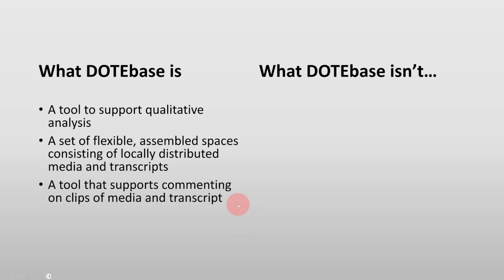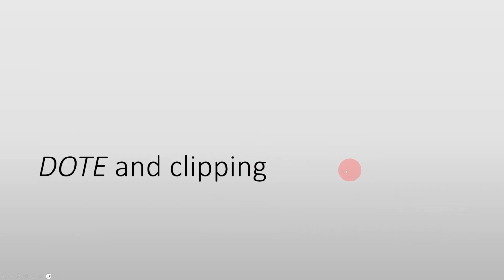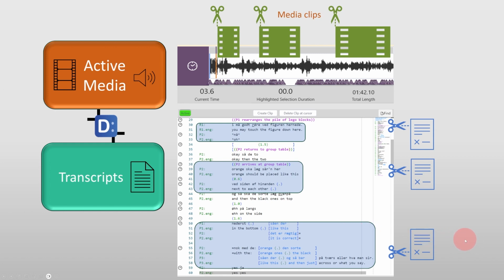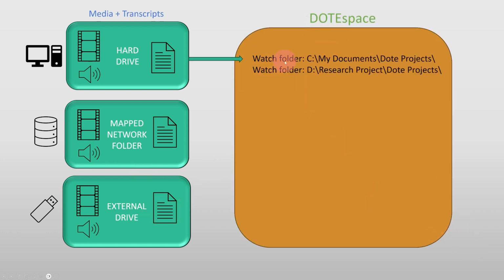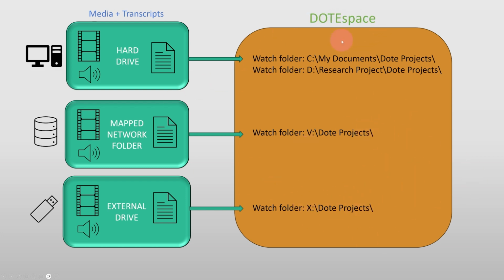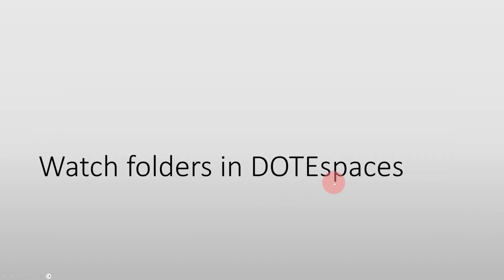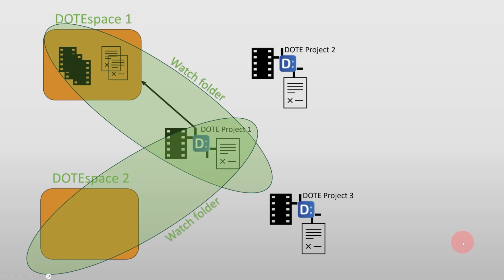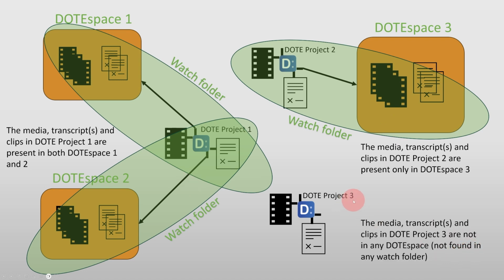DOTEbase - The Concepts behind DOTEbase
Welcome to this tutorial explaining the fundamental principles and concepts behind DOTEbase and how it relates to DOTE. This video will help you understand how to use DOTEbase effectively by building the right mental model for its operation.

What You'll Learn:
Introduction to DOTEbase: Discover what DOTEbase is and what it isn't, emphasizing its support for qualitative analysis.
Structure and Functionality: Learn how DOTEbase assembles and checks spaces every time it runs, supporting locally distributed media and transcripts.
Key Features: Understand the commenting capabilities on media and transcripts, the transparency and non-proprietary nature of data, and the limitations regarding quantitative analysis and web functionalities.
Creating and Managing DOTE Spaces: Explore how to organize your DOTEbase projects and transcripts across different drives and folders, and how DOTEbase finds and catalogs these resources.
Practical Examples: See practical examples of setting up watch folders and creating DOTE spaces, including handling multiple DOTEspaces with shared or unique watch folders.
This tutorial provides a comprehensive overview of how DOTEbase supports your qualitative research by integrating with DOTE and managing your data locally.